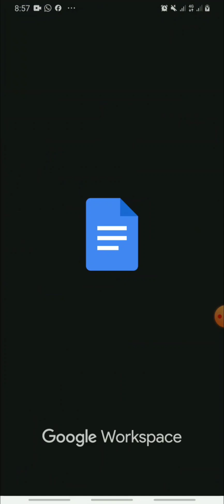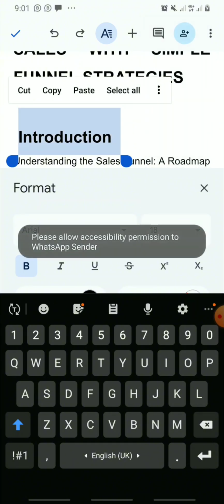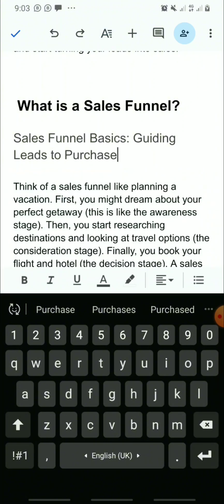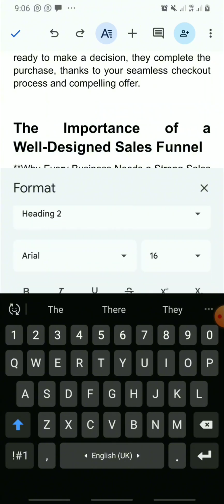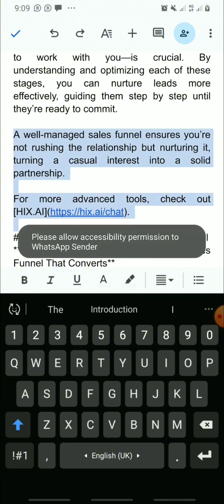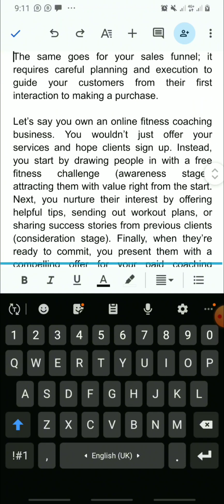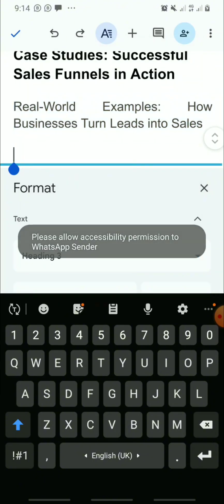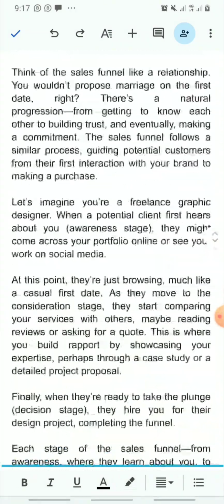HOW TO FORMAT OUR BLOG IN GOOGLE DOC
if you came across this video by chance, it is a revision to our COPYWRITING Course.

If you're interested in joining us, it is very cheap.

THANKS!